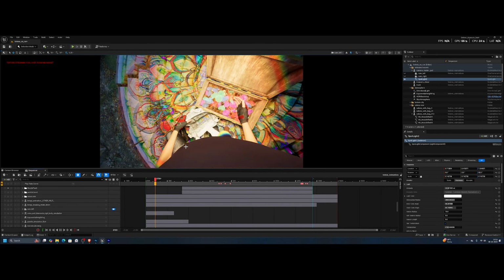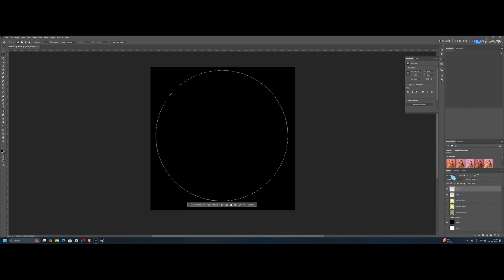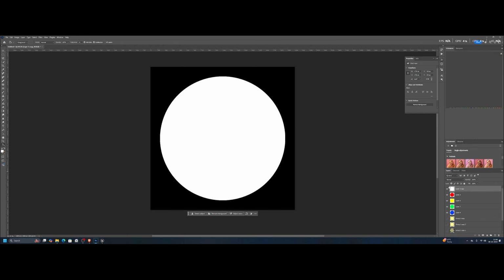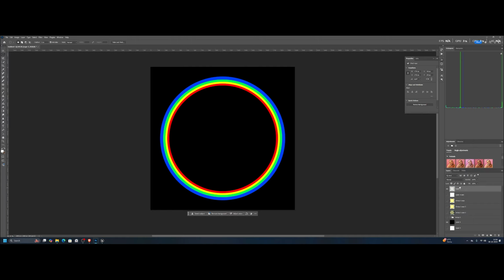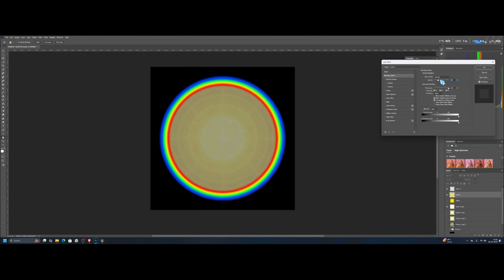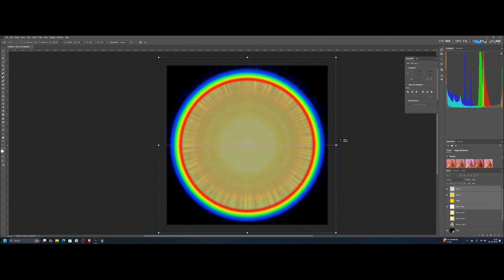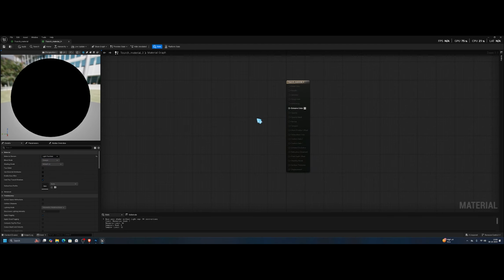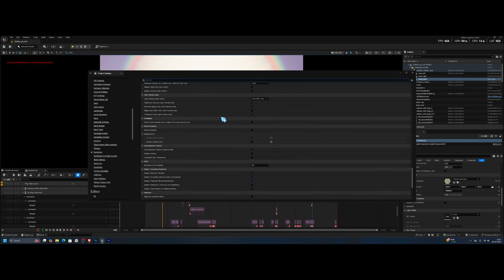How to Make a Rainbow Spotlight in Unreal Engine 5 | Light Function Material Tutorial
In this Unreal Engine 5 tutorial, I’ll show you step-by-step how to create a rainbow spotlight effect using a Light Function Material 🌈💡

You’ll learn how to make a regular spotlight emit dynamic, color-changing rainbow light that reacts in real-time — perfect for cinematic lighting, stylized environments, or creative VFX projects in UE5.

This is a complete workflow tutorial, not a quick tip. I’ll take you through the full process of building the light function material, connecting it to a spotlight, and controlling its behavior to create that vivid multi-colored glow effect.

🎯 What You’ll Learn:

✅ How to create and use Light Function Materials in Unreal Engine 5
✅ Setting up a dynamic rainbow color emission using material nodes
✅ Applying light functions to a Spotlight or Point Light
✅ Customizing hue speed, brightness, and falloff for the best results
✅ Tips for cinematic lighting and color control in UE5
✅ Bonus: How to use this technique for stage lights, fantasy scenes, or music environments

This tutorial is beginner-friendly but powerful enough for experienced artists who want to add unique lighting effects to their Unreal scenes.

💡 Why This Matters:

Light function materials are one of the most underrated tools in Unreal Engine.
They allow you to transform any basic light into a storytelling device — adding personality, color, and atmosphere to your world.

🔗 Explore More 3D & VR Worlds

If you enjoy cinematic 3D tutorials, check out my VR channel – Pinspur 360,